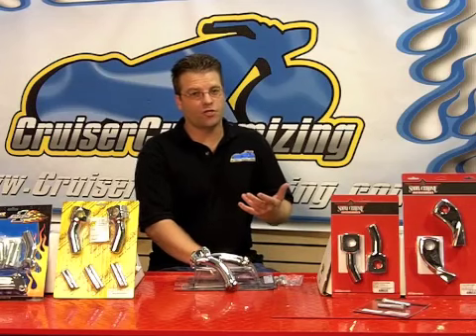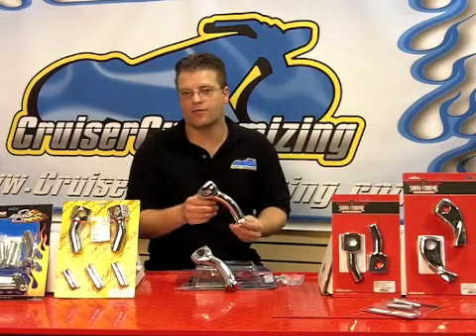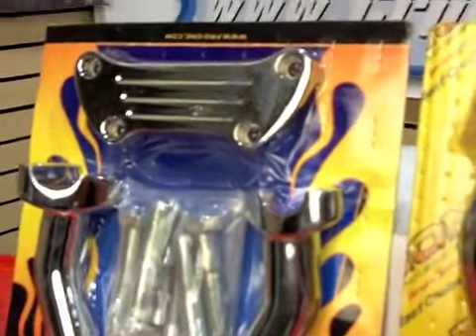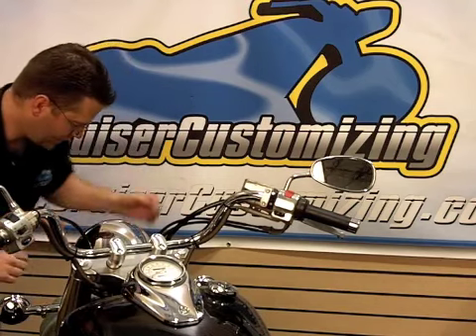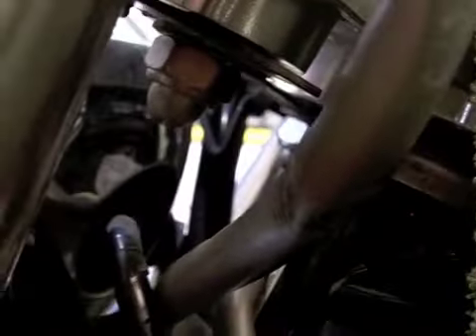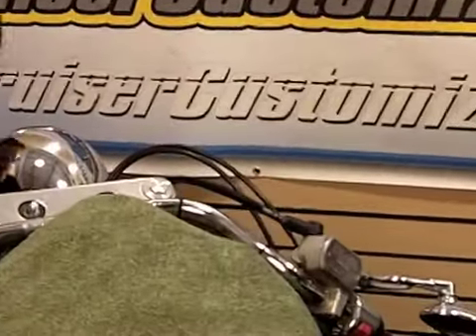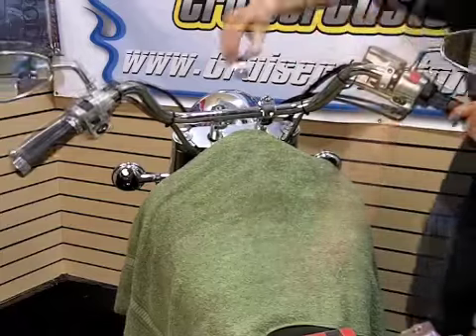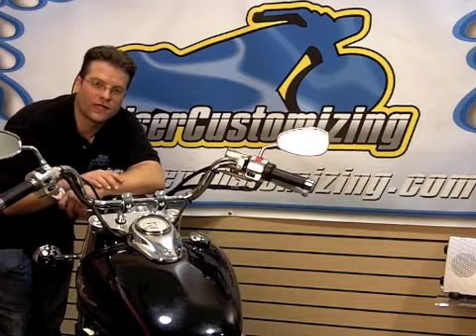TOTW Motorcycle Risers